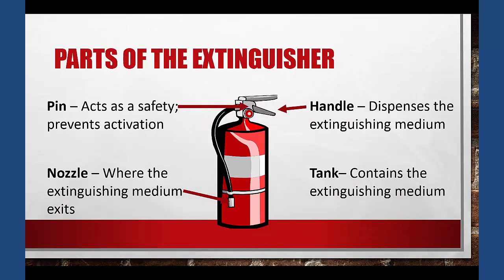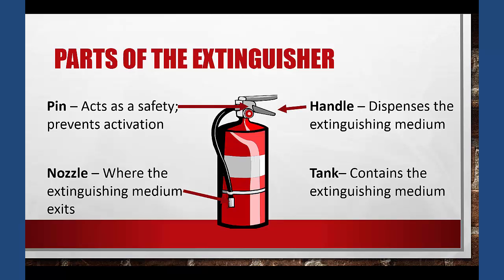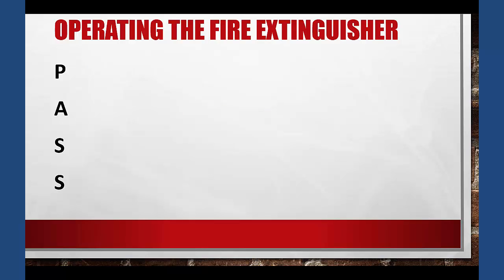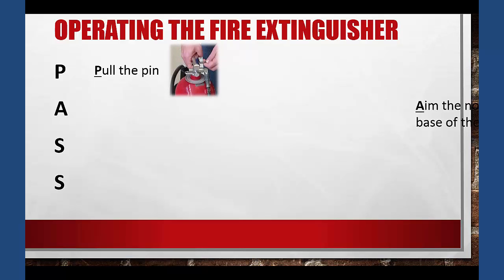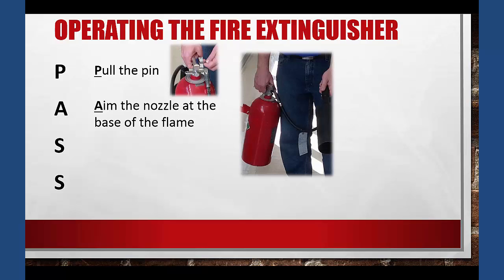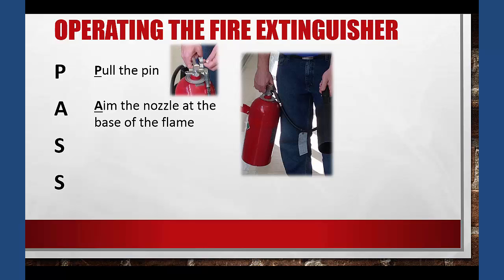Working with Fire Extinguishers (EisleyChem)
This video discusses the 4 main parts of a fire extinguisher as well as the P.A.S.S. acronym used to assist in the use of a fire extinguisher